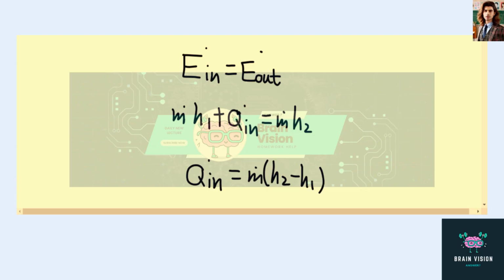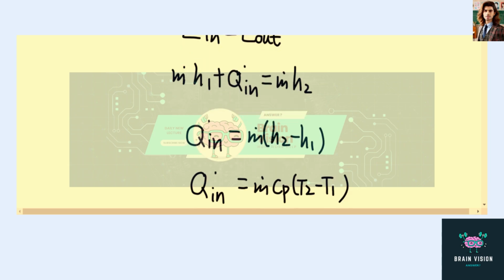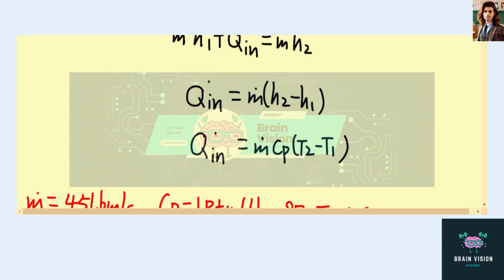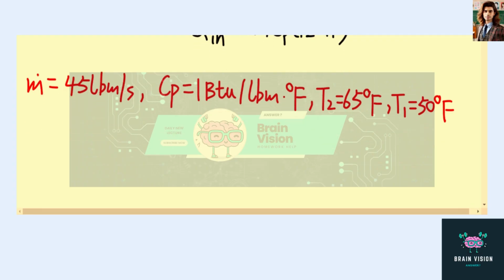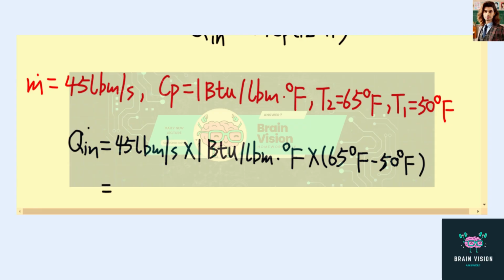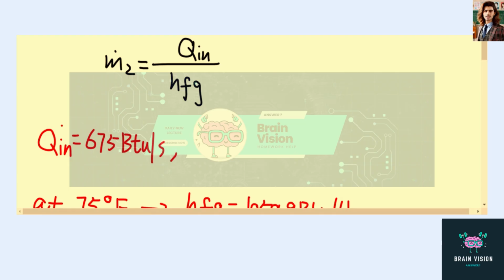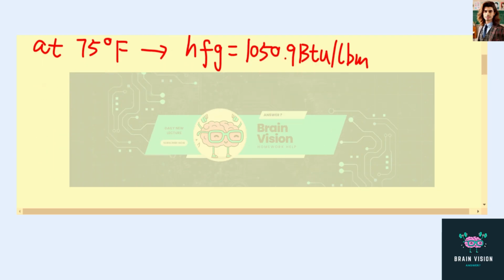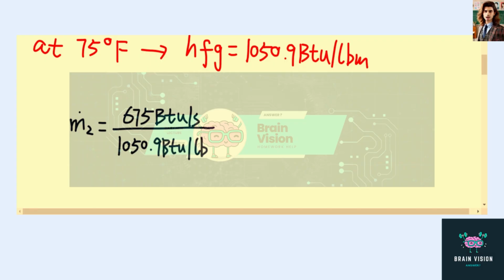Steam is to be condensed on the shell side of a heat exchanger at . Cooling water enters the tubes a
Steam is to be condensed on the shell side of a heat exchanger at . Cooling water enters the tubes at at a rate of and leaves at . Assuming the heat exchanger to be well-insulated, determine the rate of heat transfer in the heat exchanger and the rate of condensation of the steam.